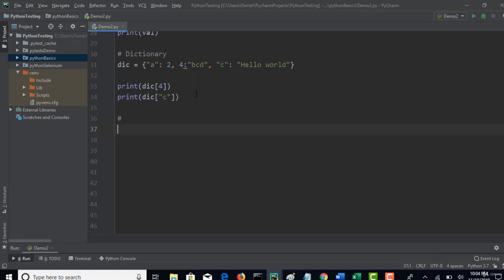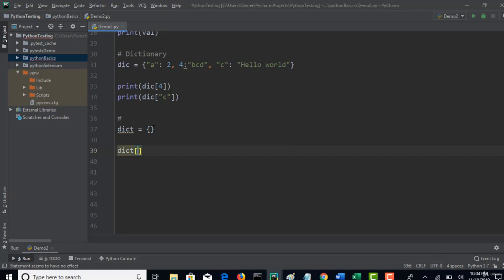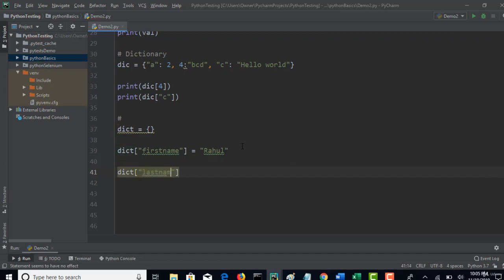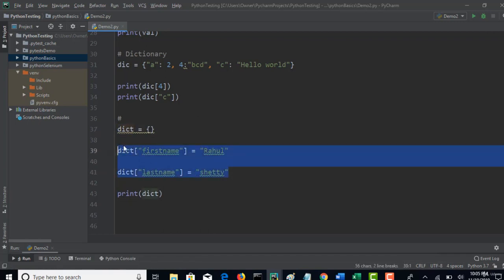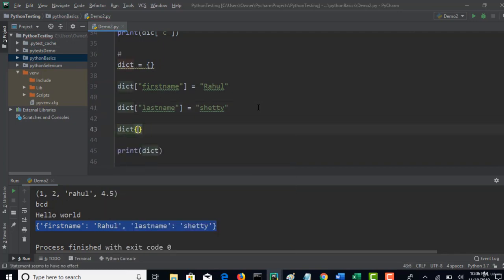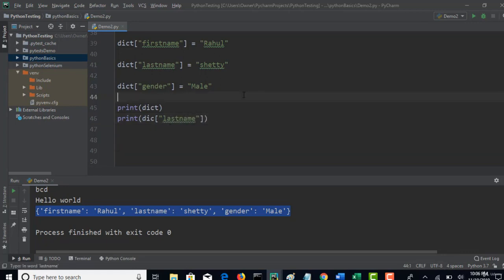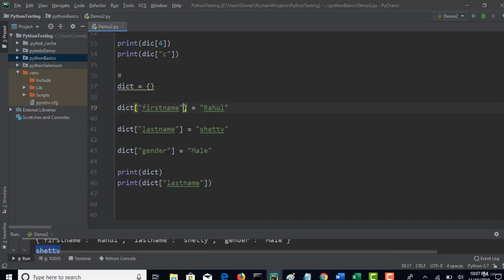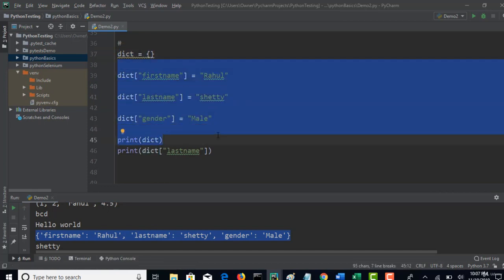009 How to Create Dictionaries at run time and add data into it | Web Automation Selenium Python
006 Datatypes in python | Web Automation Selenium Python